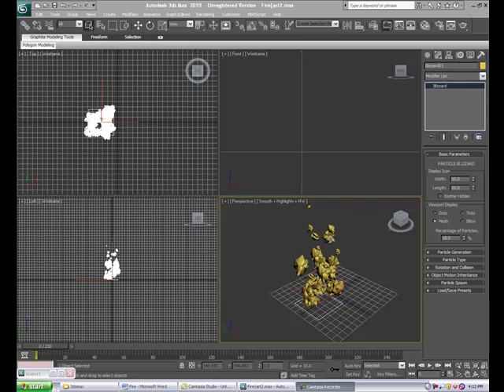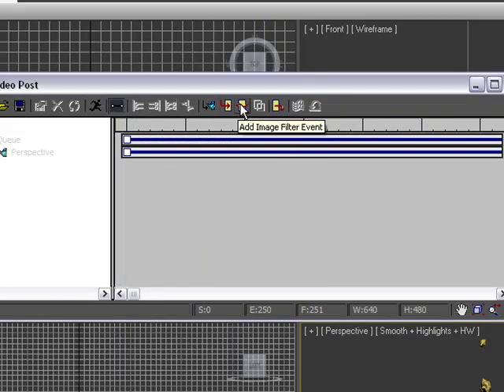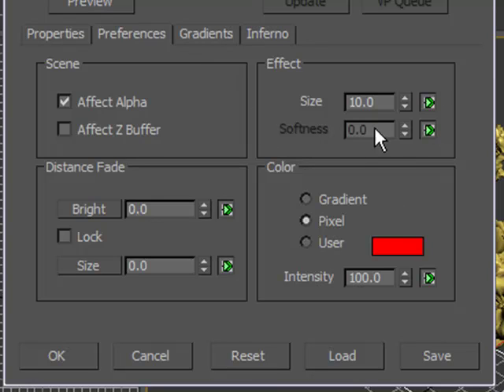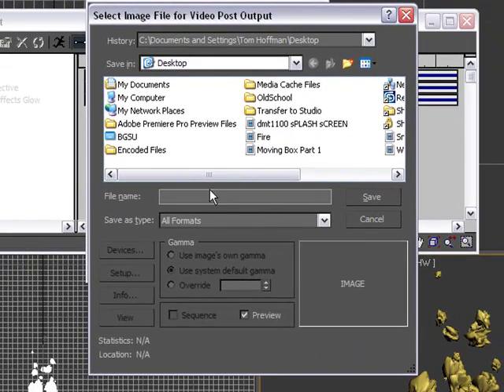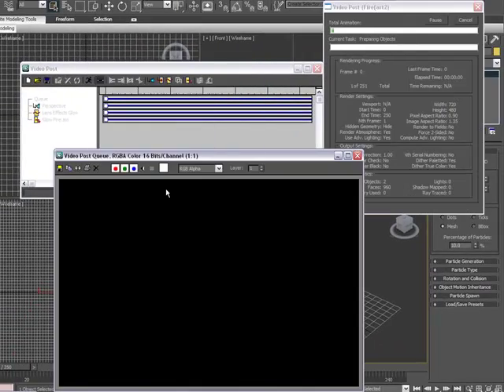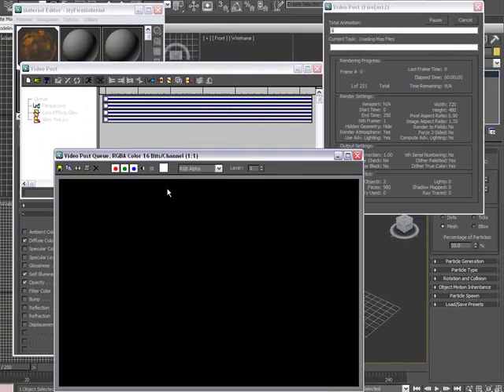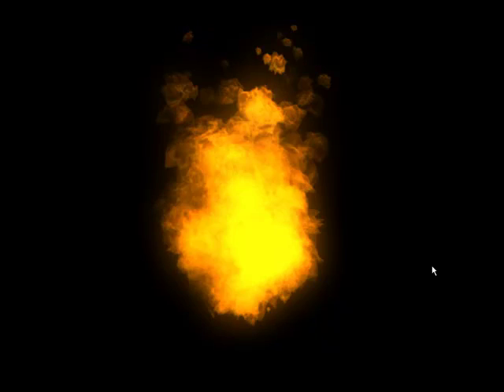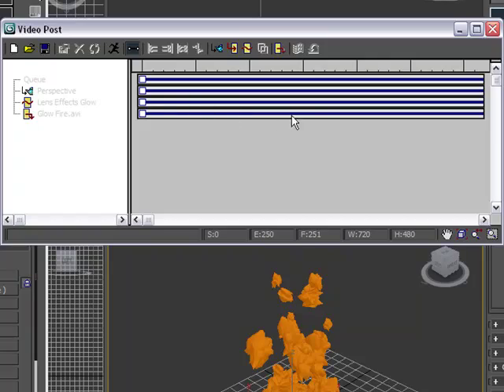DMT1100 Creating Fire Part 4.mp4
Part 4 of 4 - Using Video Post to add the Lens Glow Effect to our Fire.